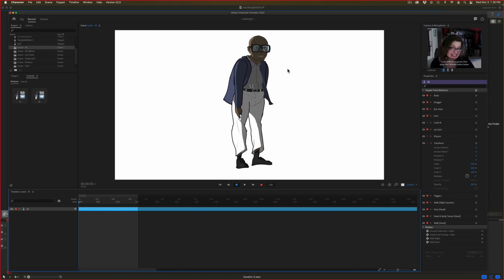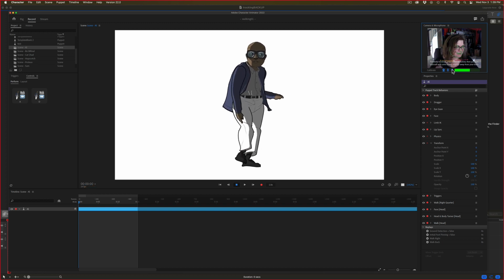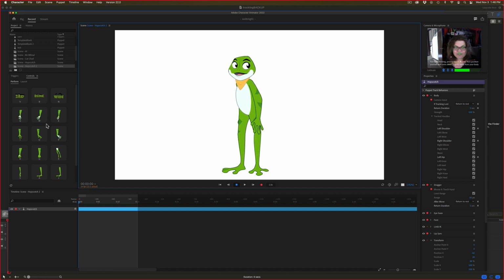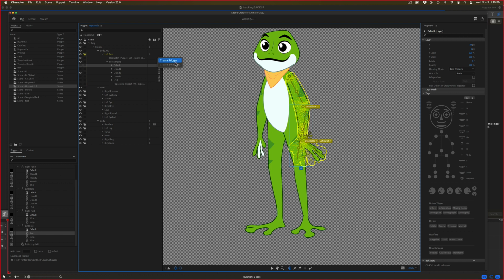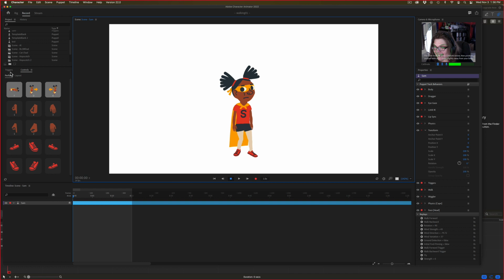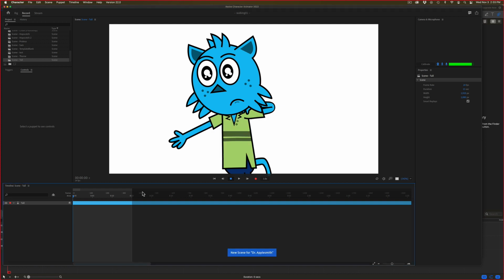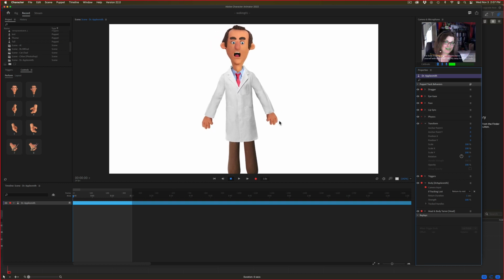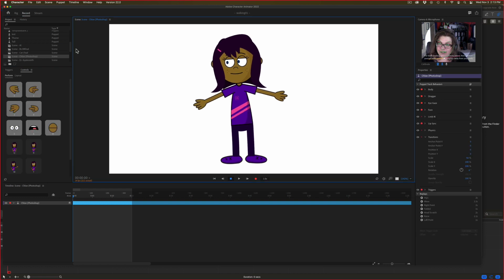Body Tracking Behavior